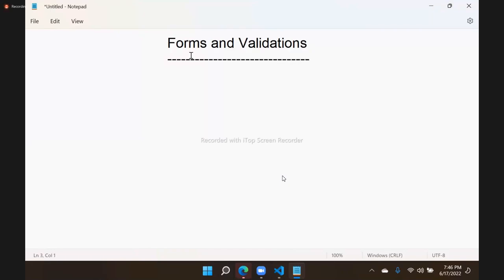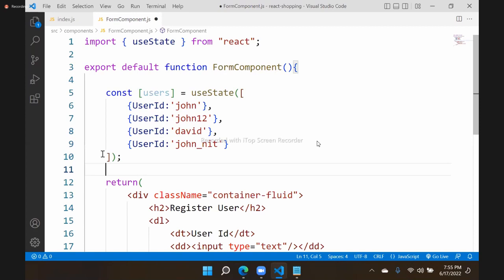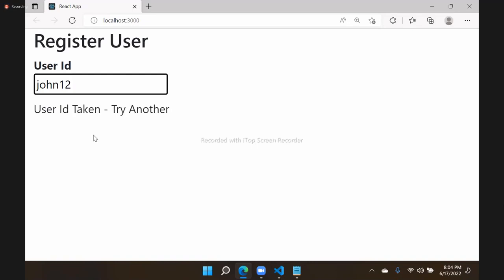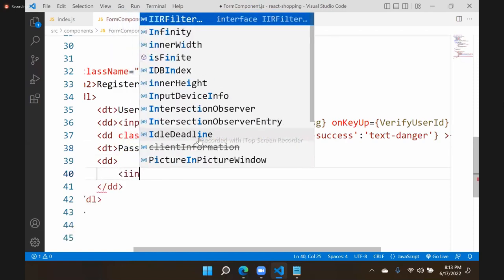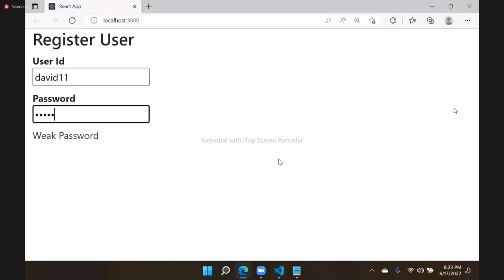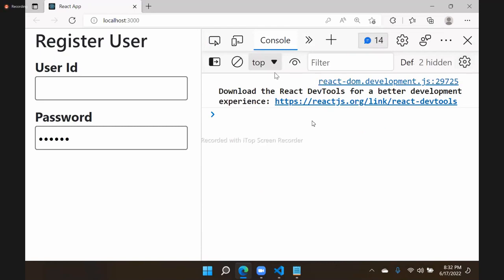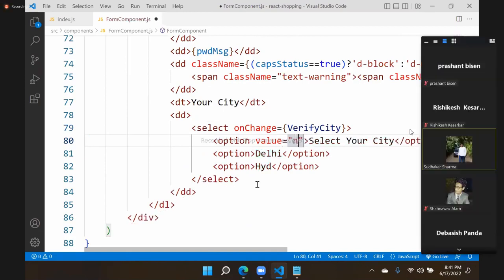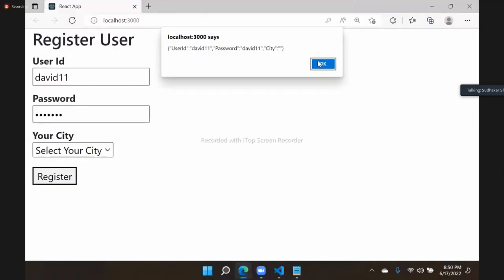Day 15 17 06 2022 mp4